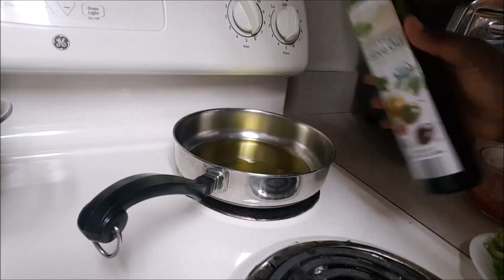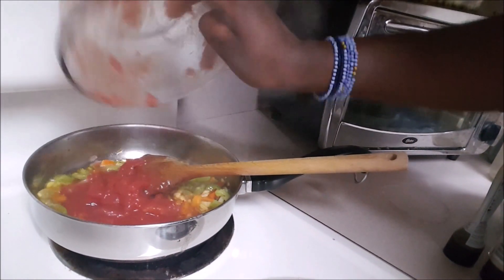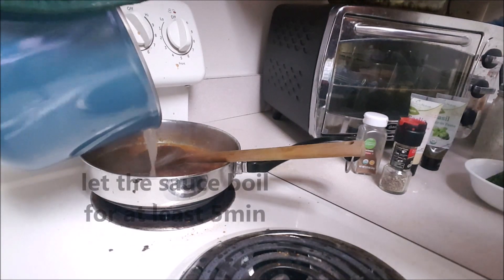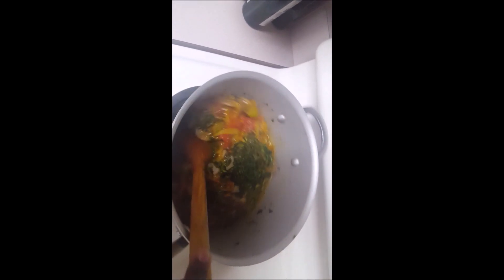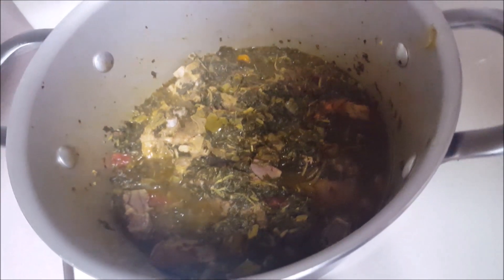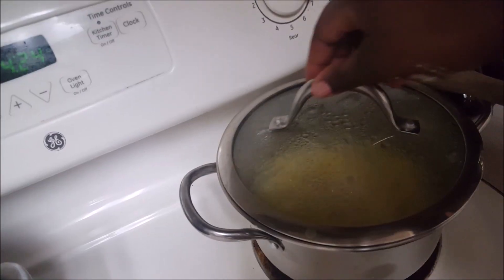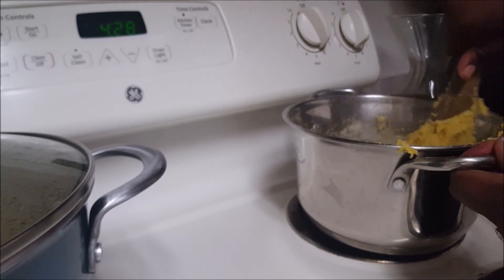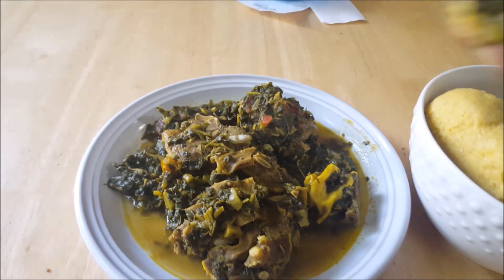how to make a Favorite African dish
In this video I am inviting you in my kitchen so I can share with you what I sometimes eat. It is a relief to know that even if I am in a foreign county I can still find something that remind me of home.

google: turmeric and kalemie photo